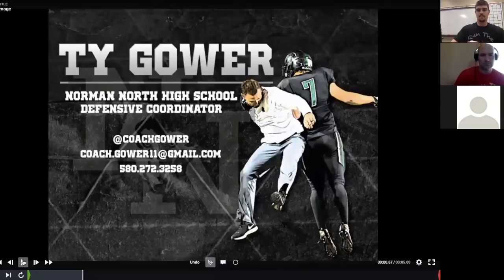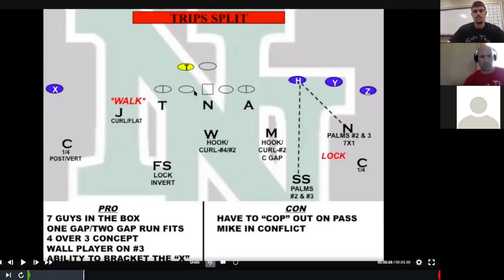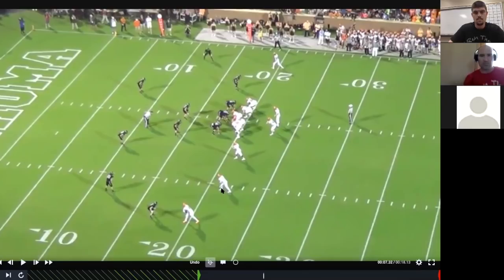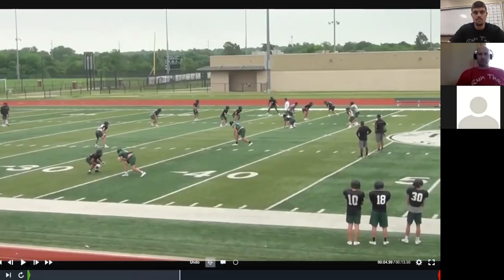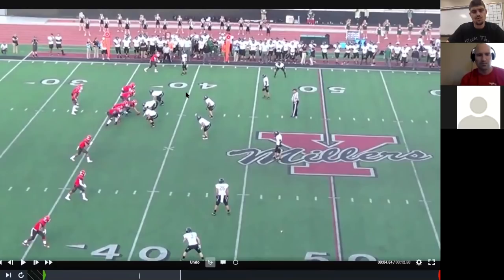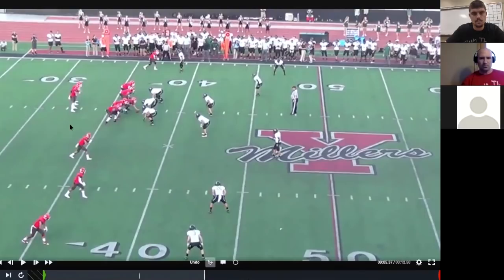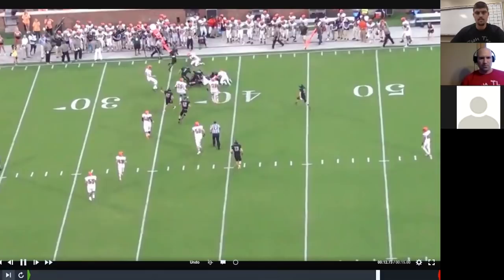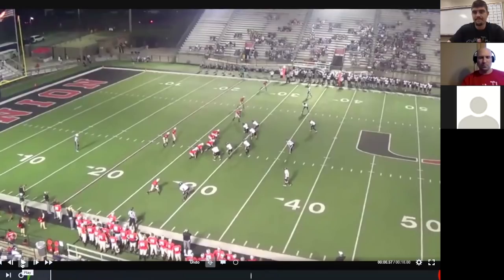Lock Coverage - Ty Gower RTP Install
RTP Install: In this install video Coach Gower talks through his 3x1 Lock Coverage